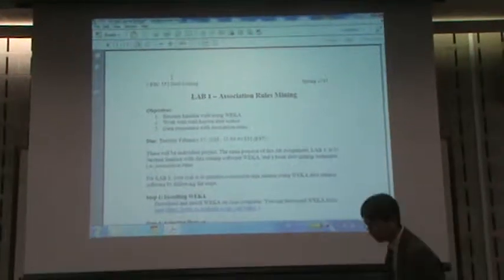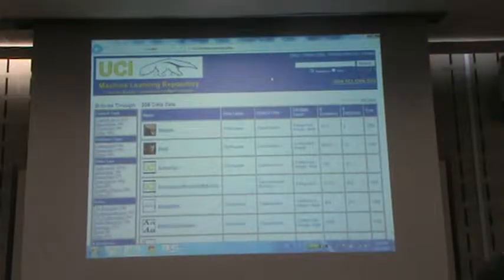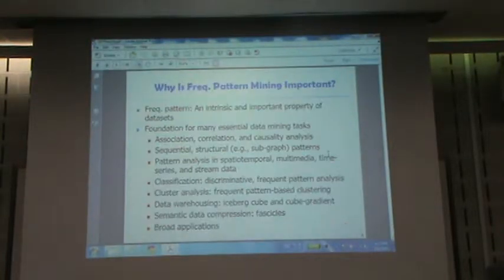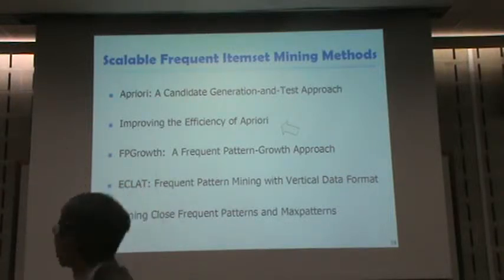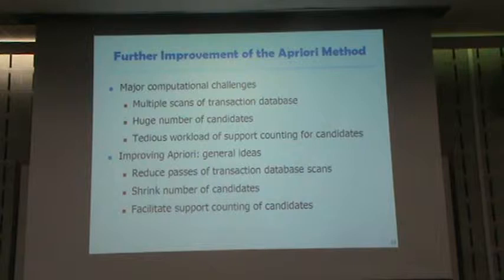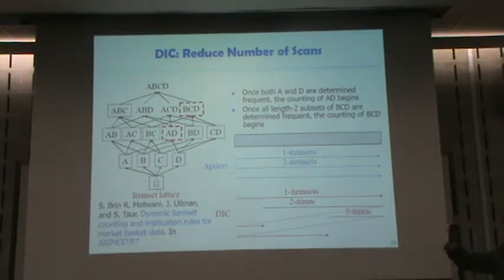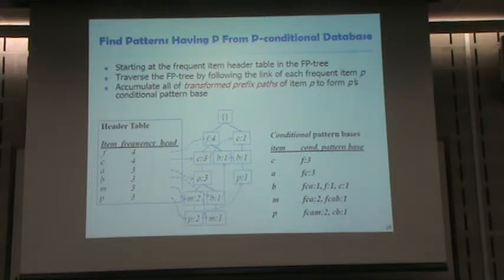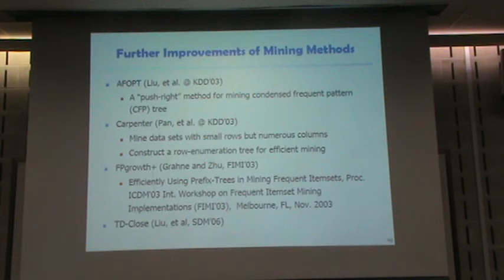CPSC552 Wee3 (4A 02 17 2015)